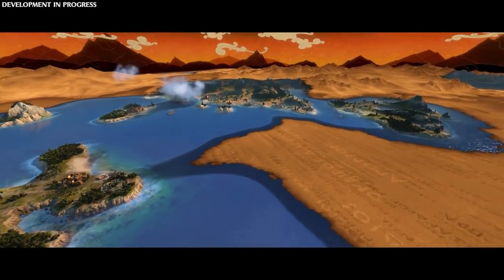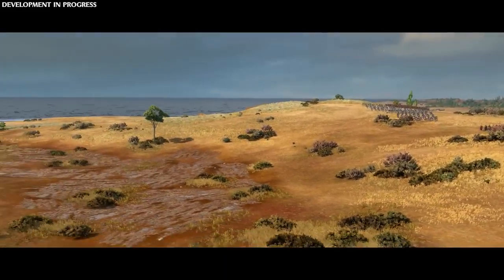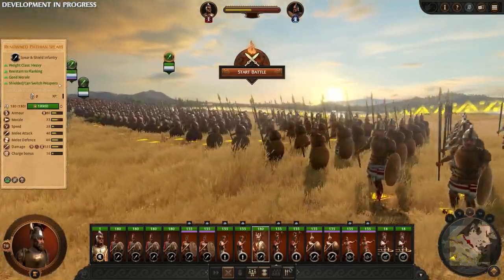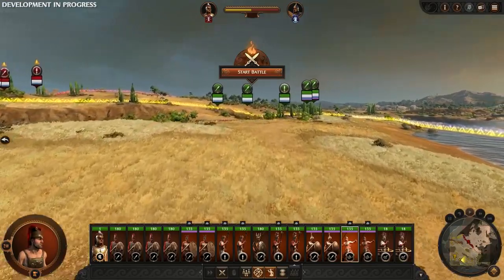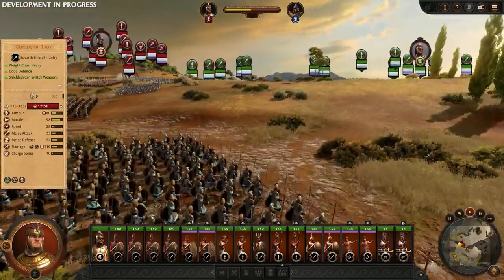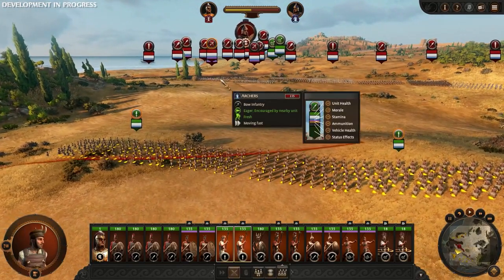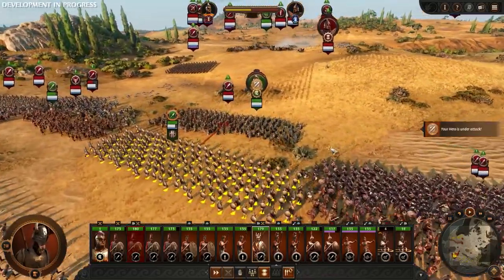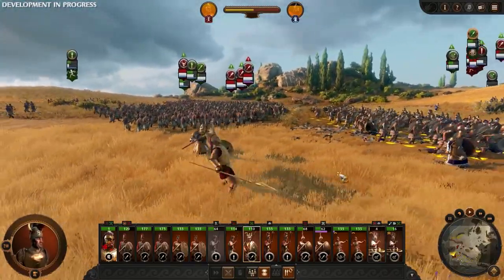Total War : Troy | Gameplay Reveal Trailer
Gameplay is the specific way in which players interact with a game, and in particular with video games. Gameplay is the pattern defined through the game rules, connection between player and the game, challenges and overcoming them, plot and player's connection with it. Video game gameplay is distinct from graphics and audio elements. Arising alongside video game development in the 1980s, the term gameplay was used solely within the context of video games, though now its popularity has begun to see use in the description of other, more traditional, game forms. Generally, gameplay is considered to be the overall experience of playing a video game excluding factors like graphics and sound. Game mechanics, on the other hand, is the sets of rules in a game that are intended to produce an enjoyable gaming experience. Academic discussions tend to favor terms like game mechanics specifically to avoid gameplay since the latter term is too vague. Watch the full gameplay reveal for ‘Mafia: Definitive Edition’. 2K Games have given fans a first-look at gameplay for the  Mafia: Definitive Edition, a ground-up remake of the original game. Developed by Hangar 13, Mafia: Definitive Edition is being recreated in a brand new engine with enhanced gameplay and additional story beats. The 14-minute gameplay trailer highlights some of the improvements made and previews of one of the game’s missions. In a statement to fans, both 2K Games and Hangar 13 addressed the delay. “Finalizing everything in time for that launch date has become increasingly challenging due to the ongoing global COVID-19 pandemic, and the last thing we want to do is compromise the quality of the experience,” the companies noted. More high tier gameplay coming soon!